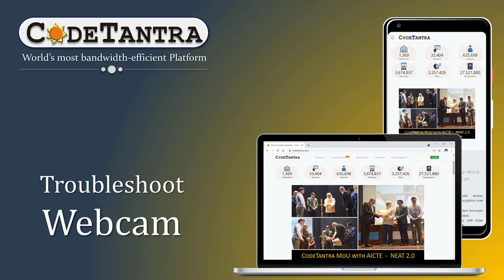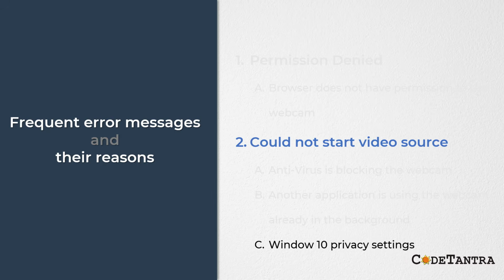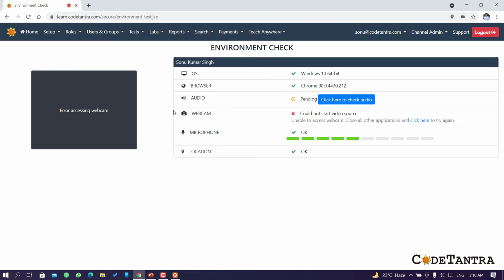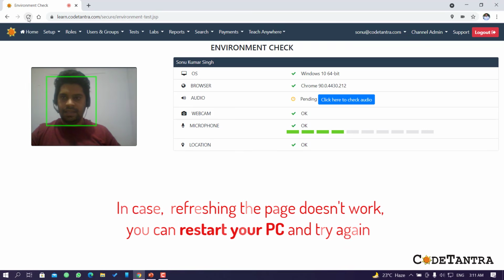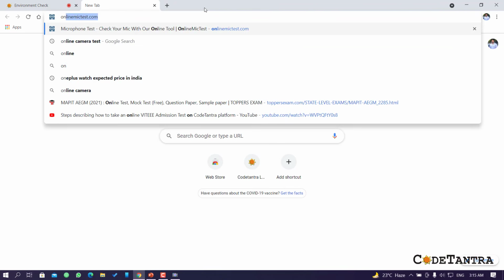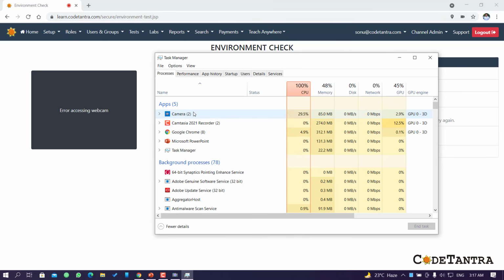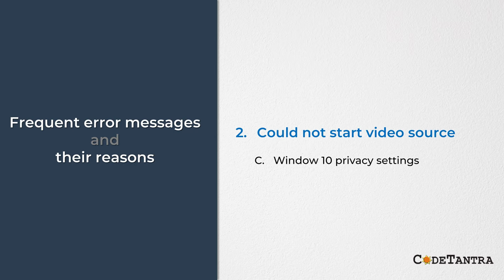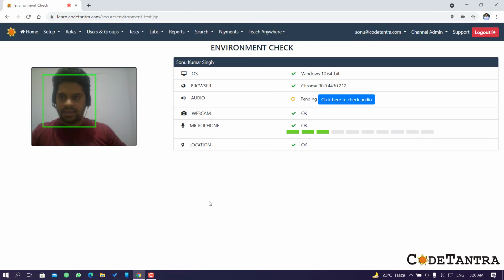Troubleshooting Webcam access in Google Chrome Browser